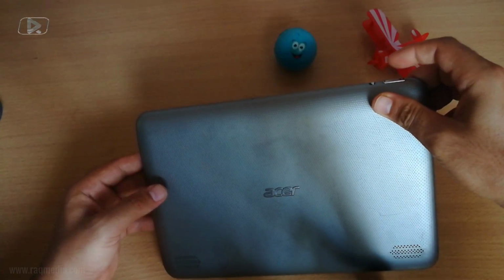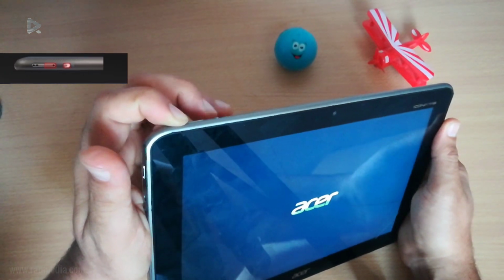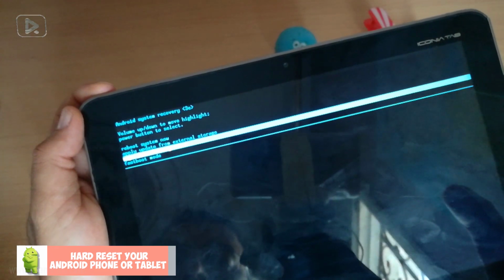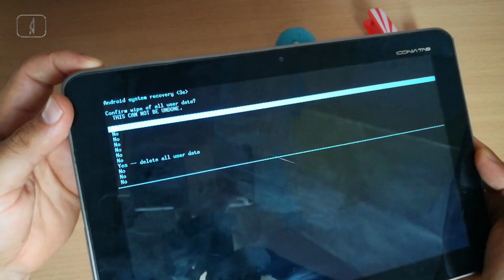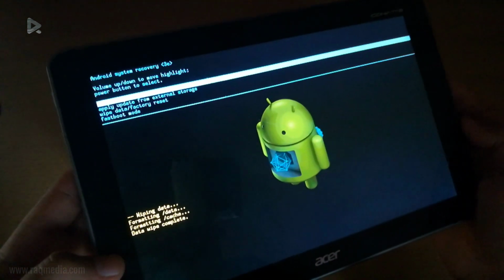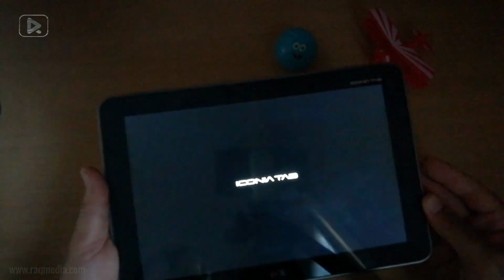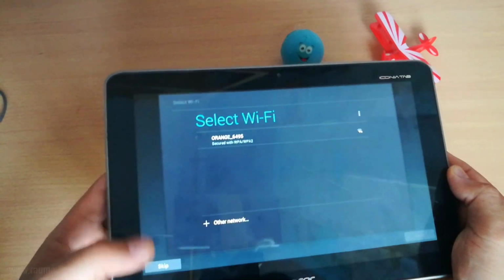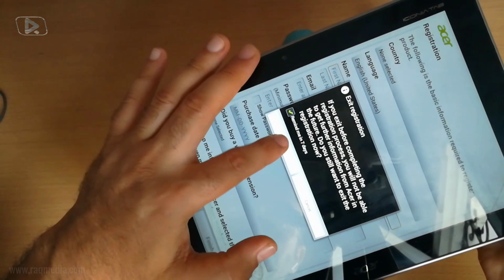How To Hard Reset Your Android Tablet or Phone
In this tutorial, we're going to learn how to hard reset your android phone or tablet. Android tablet PC hard reset. Reset Factory Reset Your Android. RESET WAYS on ANDROID TABLETS. We will hard reset Acer Iconia tab A210. Learn how to tablet factory reset and bypass google account forgot password.